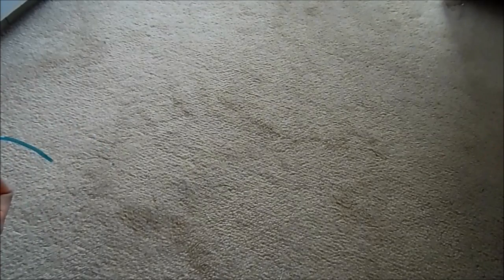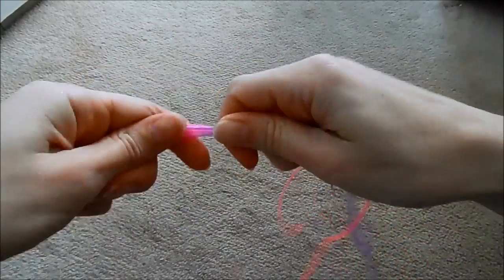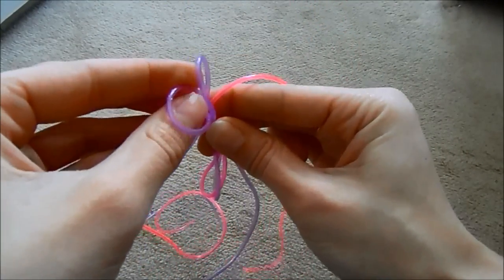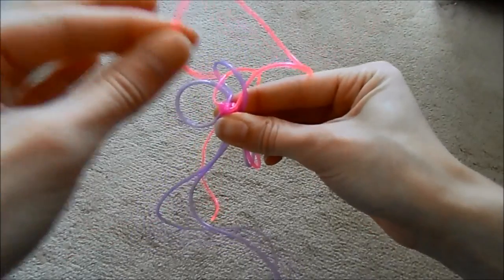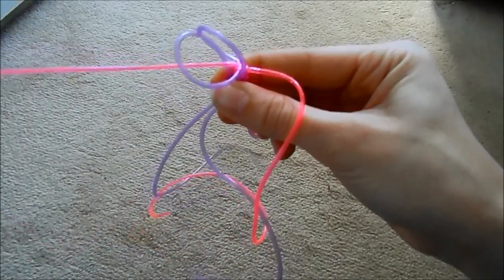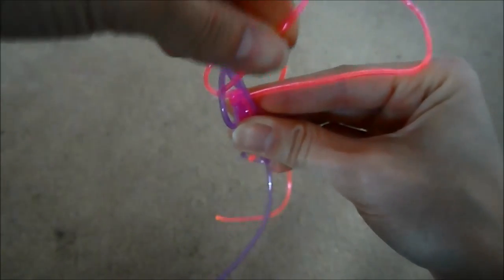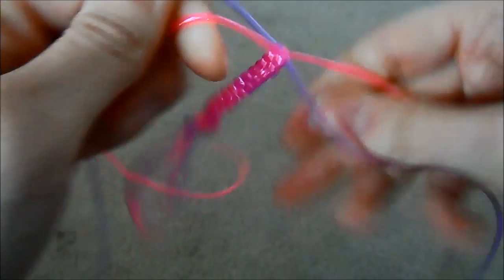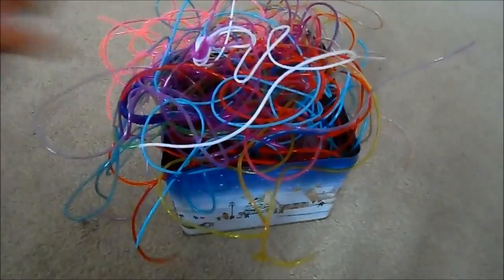How To Make Scoobie Strings (RQ) | accentgirl100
Don't forget to:
Here I am bringing you a much requested video - a remake of my "how to make scoobie strings" tutorial. I so hope it helps some of you :D